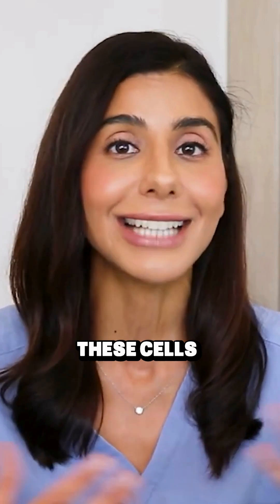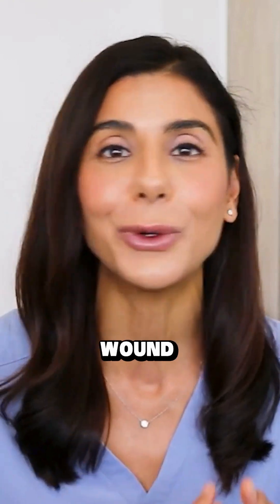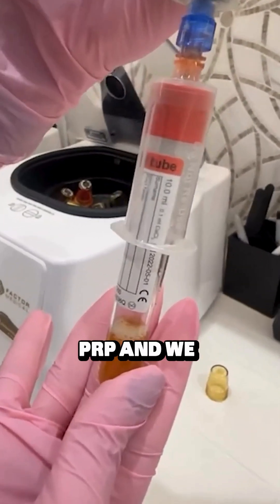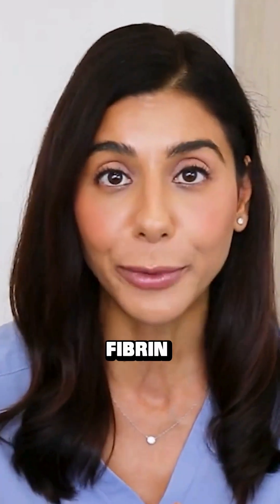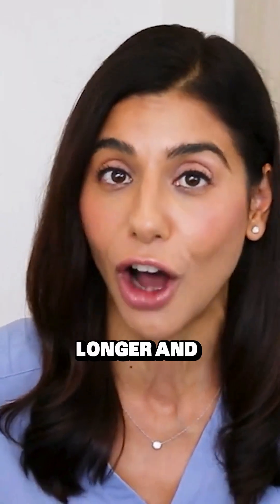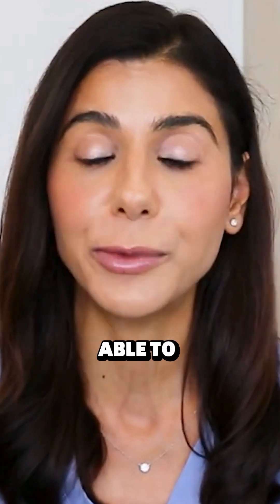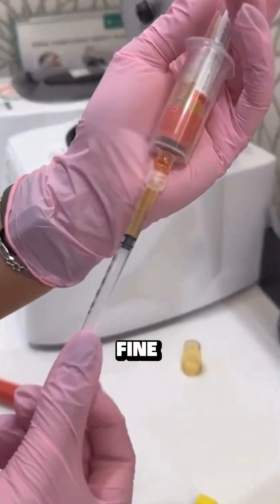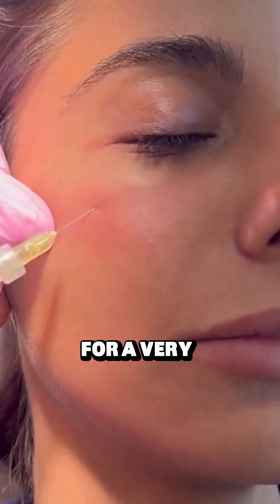What is PRFM?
PRFM (Platelet-Rich Fibrin Matrix) takes PRP to the next level! By adding a coagulating agent, PRFM becomes a thicker matrix that stays in the skin longer, amplifying collagen production and skin repair.
It’s regenerative medicine at its best!
Would you try it? Let me know below! 💬